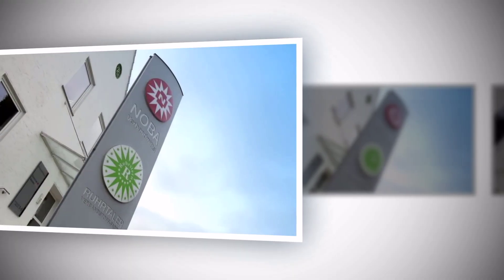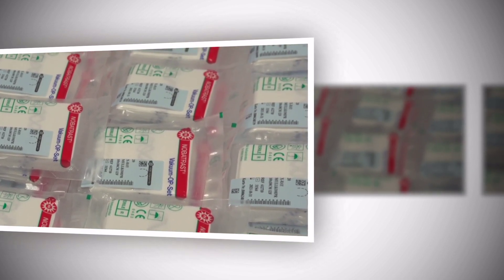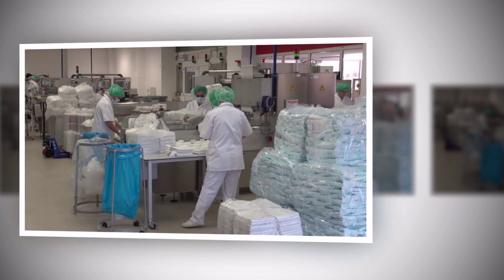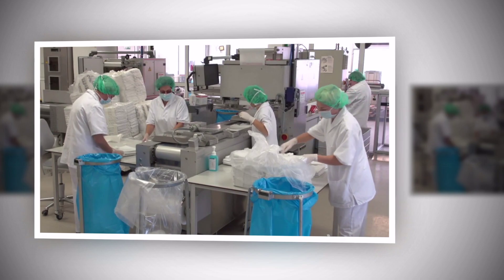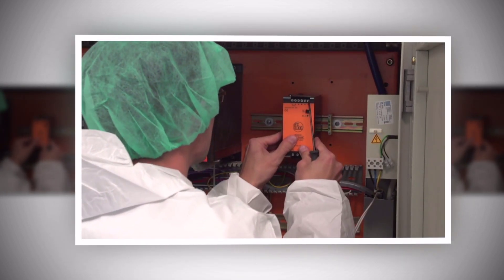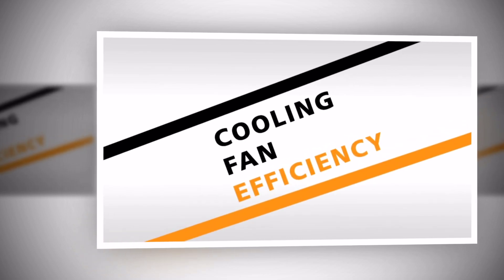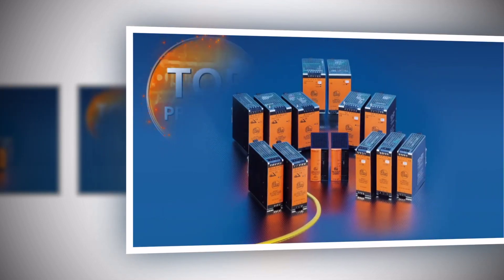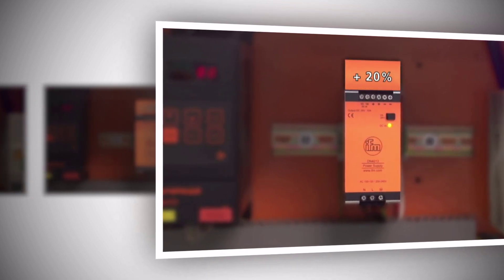[Thường có sẵn] Bộ nguồn Asi IFM AC1256, AC1216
IFM AC1256, nguồn nuôi cho hệ truyền thông ASi